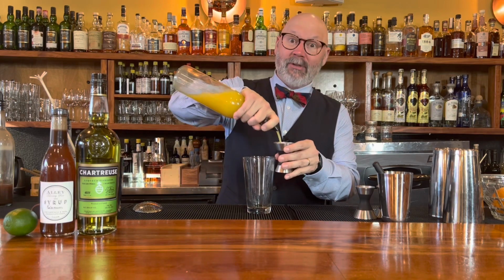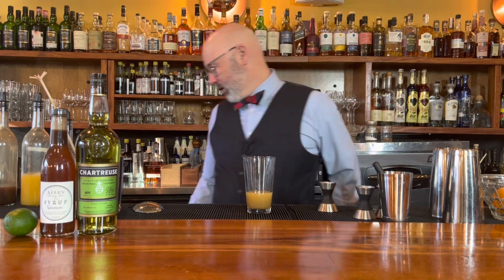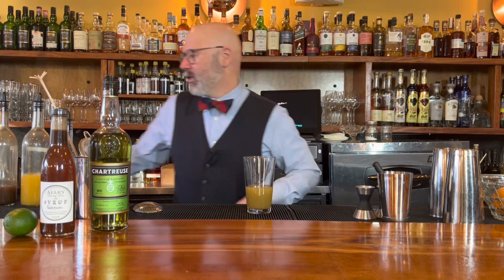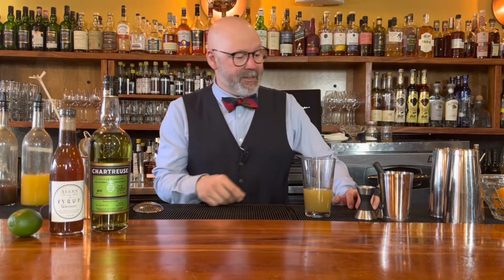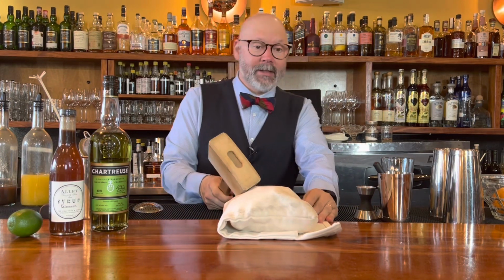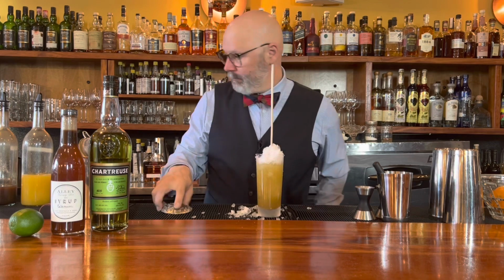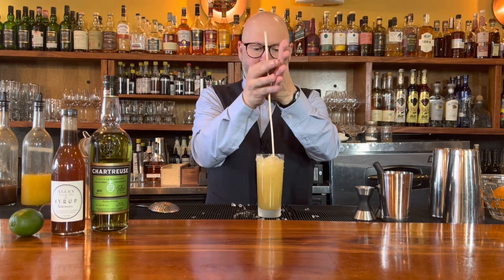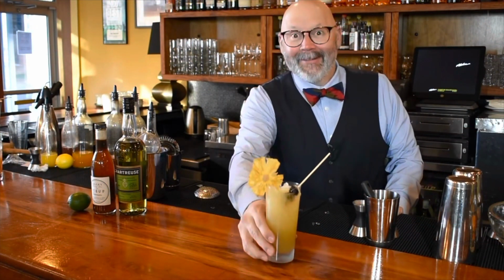Alley Twenty Six Presents Mixology at Home - Chartreuse Swizzle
Learn how to make craft cocktails at home with owner and bartender of Alley Twenty Six, Shannon Healy.   In this episode Shannon is taking a tropical approach to using the star ingredient, Green Chartreuse.  Green Chartreuse is a potent herbal liqueur made by Carthusian Monks with a powerful herbaceous, peppery nose. A fresh palate with minty notes, pine sap and citrus fruits.  The Alley Twenty Six Falernum is a tropical cocktail syrup that compliments the Chartreuse with notes of lime zest, clove, ginger, all spice and nutmeg.

Follow along with this simple recipe:

Chartreuse Swizzle (collins glass)
1 1/2 oz Green Chartreuse
1 1/2 oz unsweetened pineapple juice
1/2 oz Alley Twenty Six Falernum
3/4 oz fresh lime juice
Add crushed ice & swizzle
Garnish with two Luxardo cherries and dehydrated pineapple